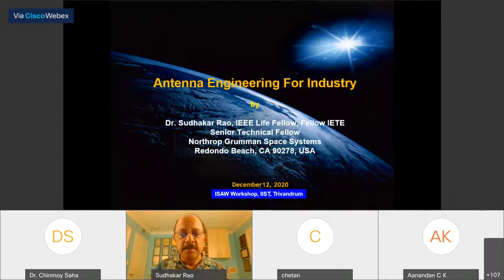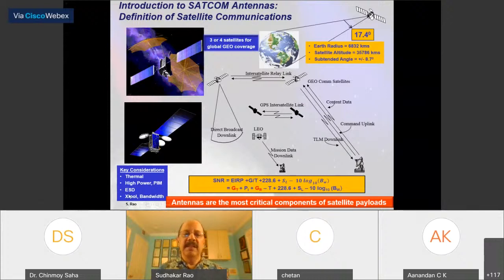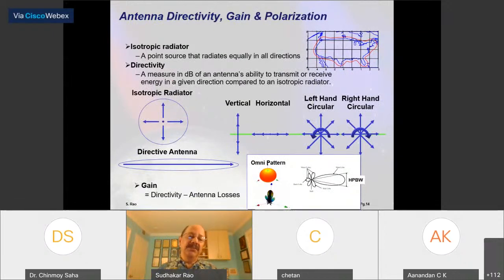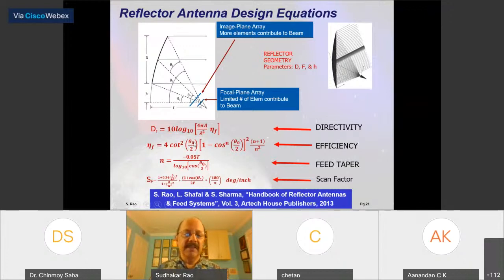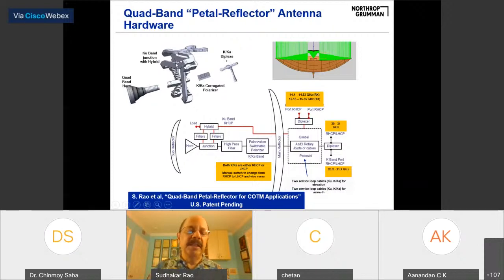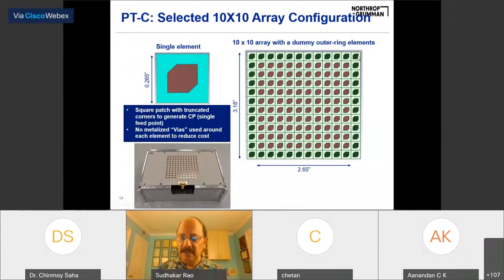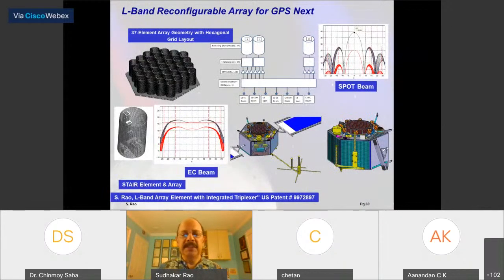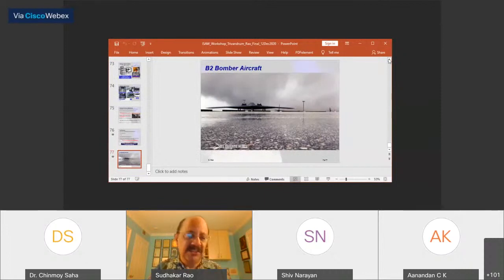ISAW-2020: Talk by Dr Sudhakar Rao on 'Antenna Engineering for Industry'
Speaker: Dr Sudhakar Rao (IEEE life fellow; Fellow IETE; Senior Technical Fellow, Northrop Grumman Space systems, USA)
Topic: Antenna Engineering for Industry
Date and Time: December 12 [09:45 to 11:15 (IST)]